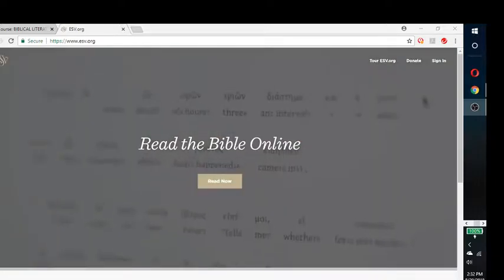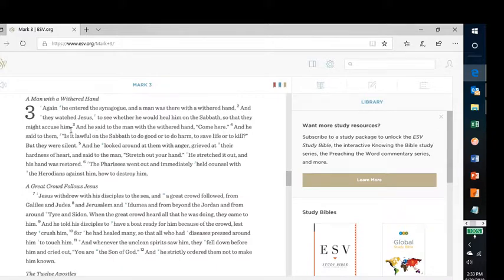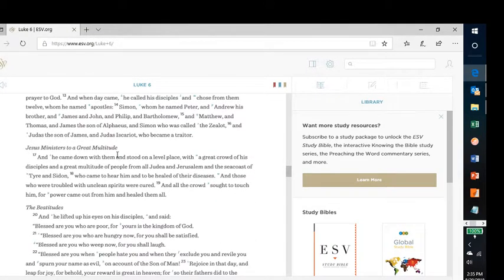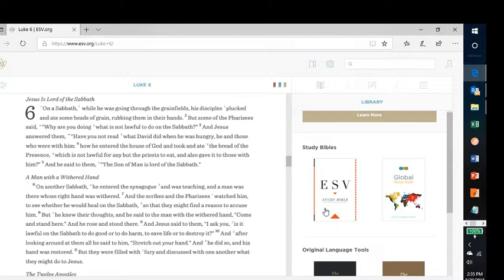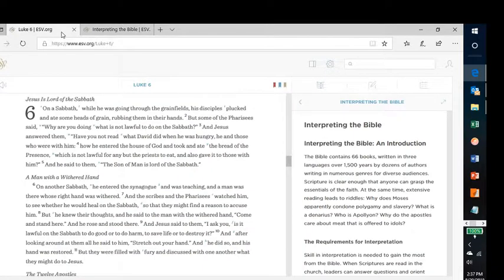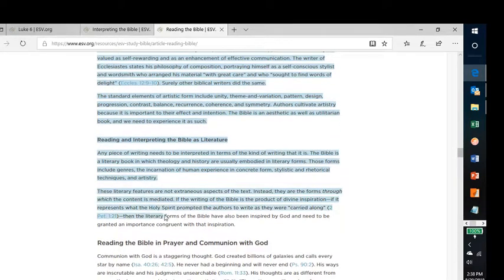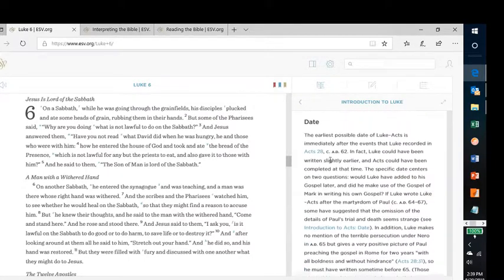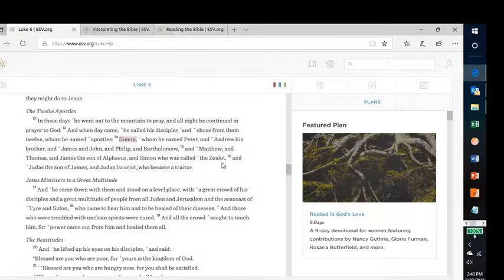An introduction to ESV.org for students of Biblical Literature.  How to access the articles.